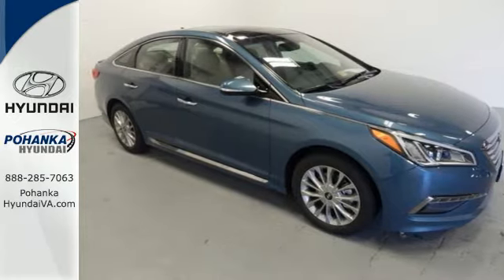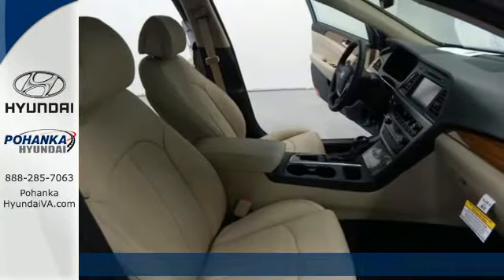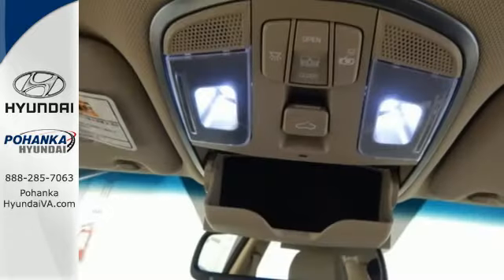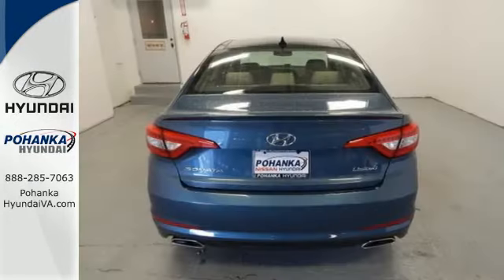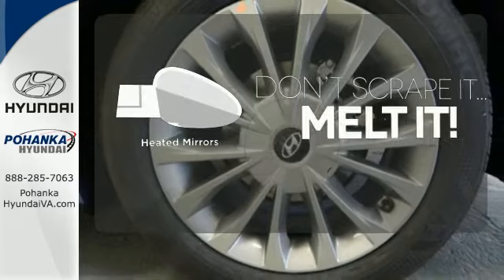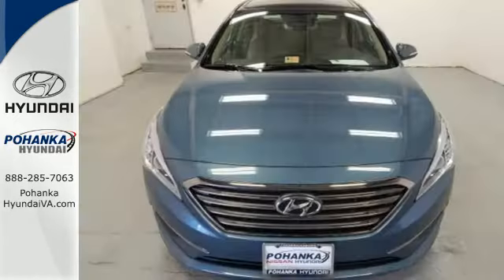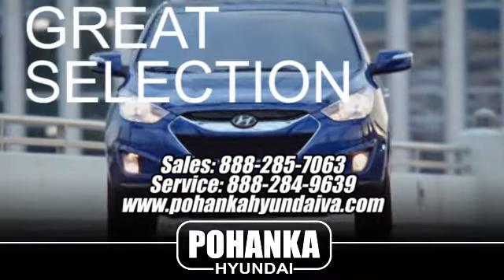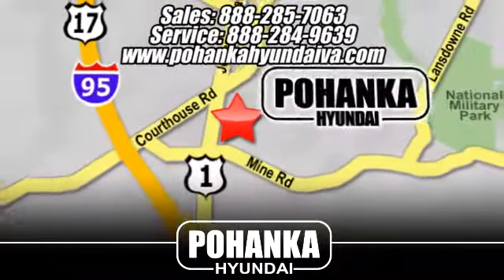2015 Hyundai Sonata Fredericksburg VA Richmond, VA HFH094523 - SOLD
Year: 2015
Make: Hyundai
Model: Sonata
Trim: Limited
Engine: 4-Cylinder
Transmission: 6-Speed Automatic with Shiftronic
Color: Blue
Stock #: HFH094523
VIN: 5NPE34AF1FH094523
Two or more at this price. . . All the right ingredients! Come to the experts! Imagine yourself behind the wheel of this gorgeous 2015 Hyundai Sonata. What a perfect match! This wonderful Hyundai Sonata is available at the just right price for the just right person - You!

Address:
5200 Jefferson Davis Hwy